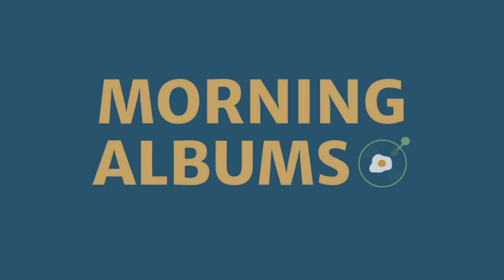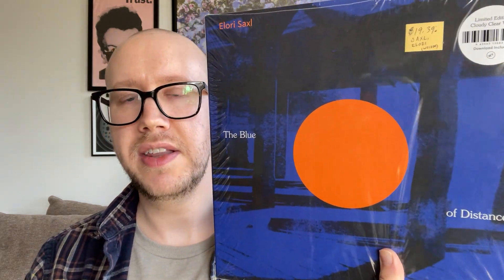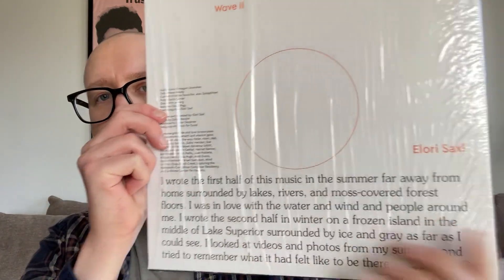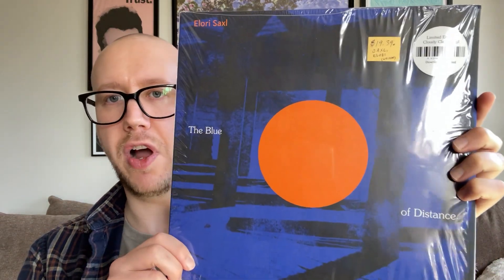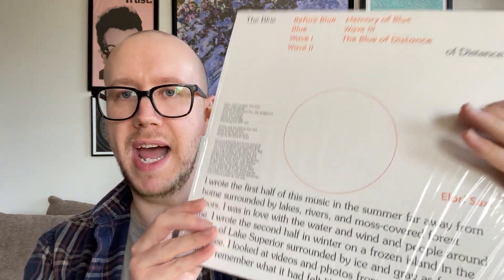January Vinyl Record Haul - Jazz, Pop Rock, & Ambient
In this video, I review my record haul from January 2023. This includes jazz, ambient, pop rock, and modern classical albums on vinyl and CD.